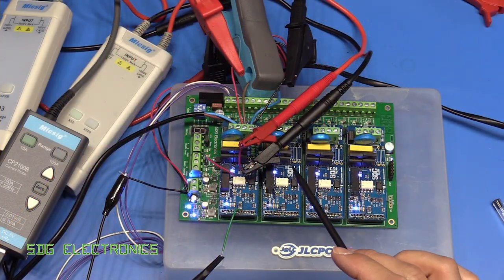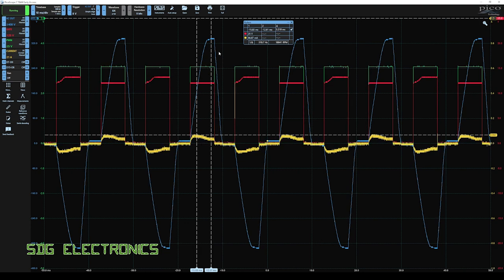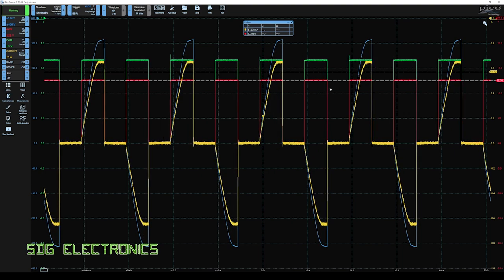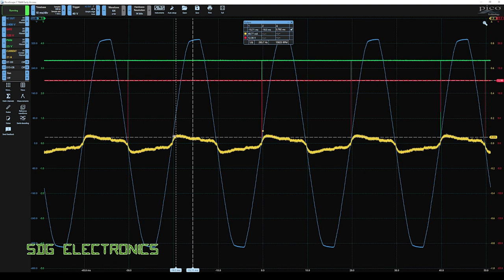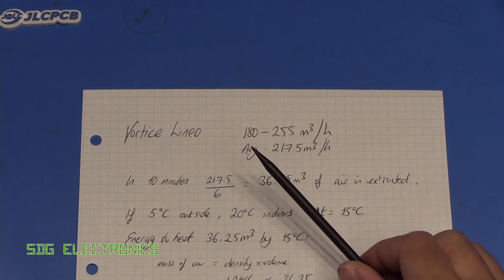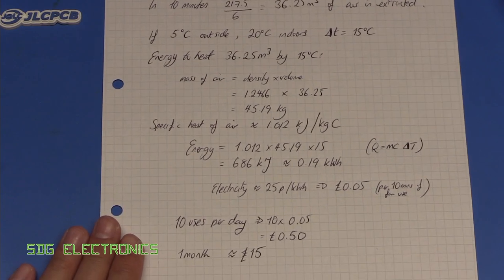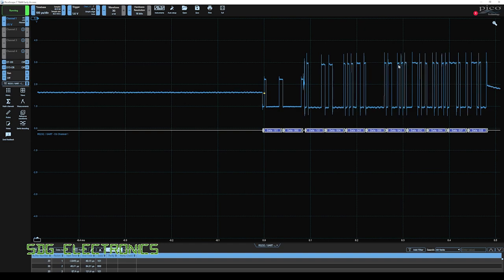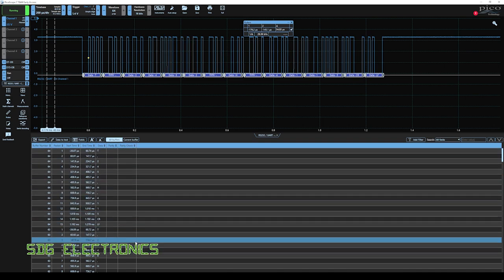SDG Electronics PicoScope 5000 Series Demonstration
Steve from SDG Electronics provides us with two demonstrations using a PicoScope 5000D series to validate the operating characteristics and power efficiency of an AC LED lighting controller.
He then illustrates the integration and debug of an RS-485 control link between a humidity sensor and a bathroom extractor fan.